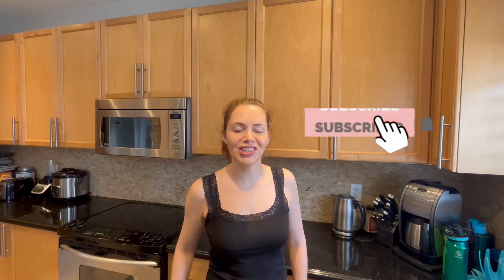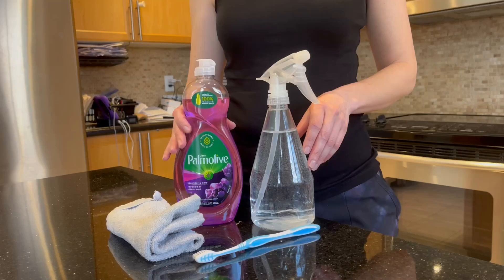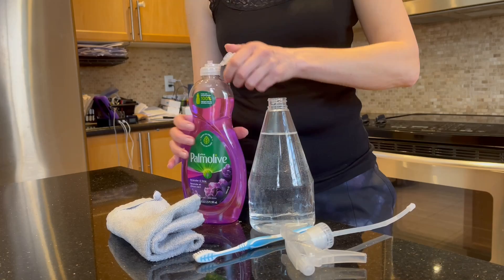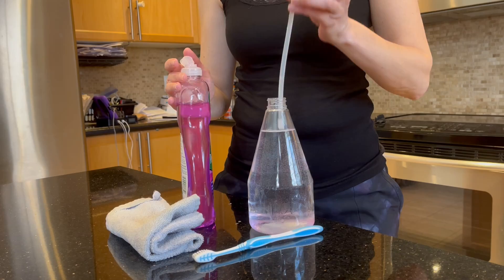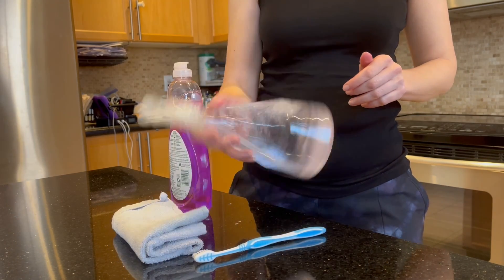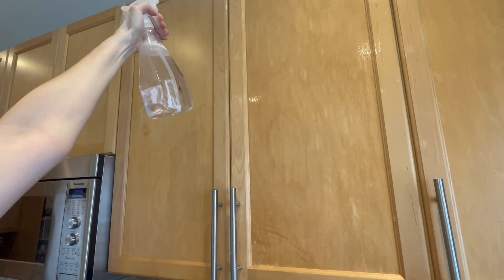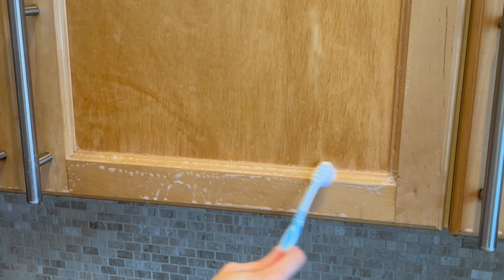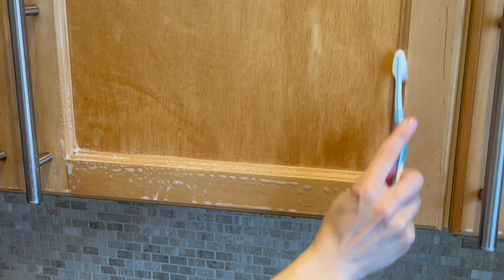KITCHEN CABINETS CLEANING || How To Clean Kitchen Cabinets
Hi guys. When was the last time you cleaned your kitchen cabinets? I think that time is now, lets clean it with me!